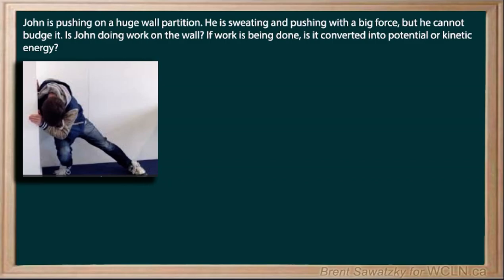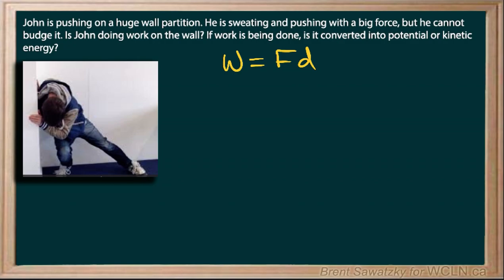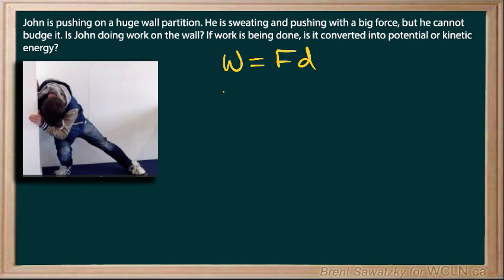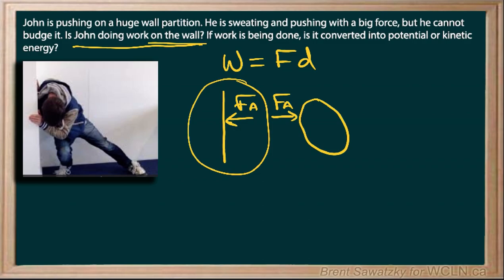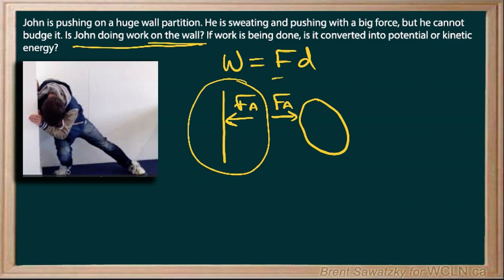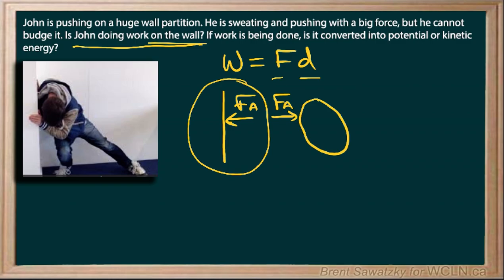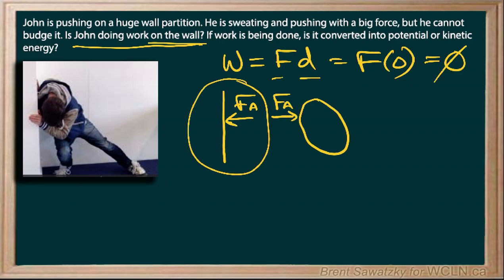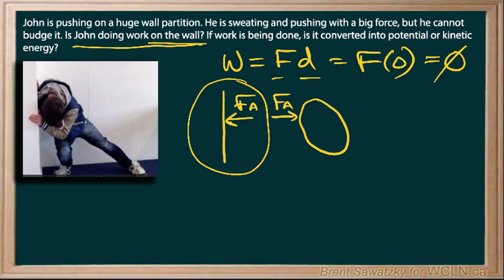WCLN - Physics - WORK - P1-EX1